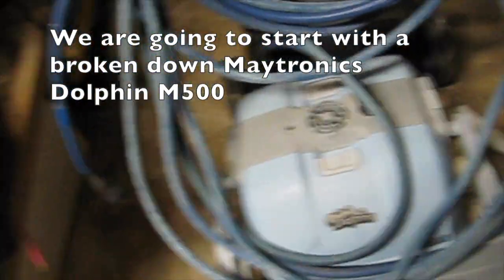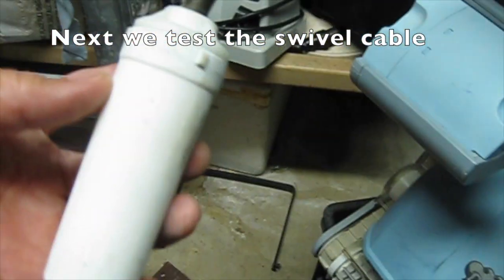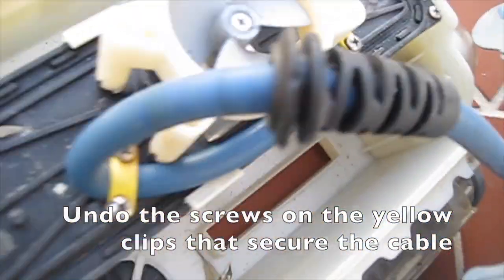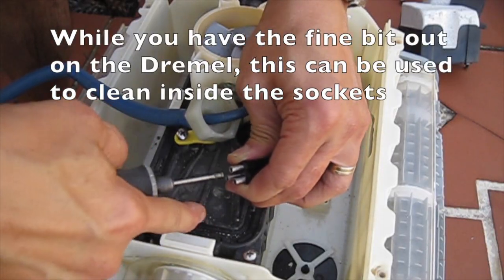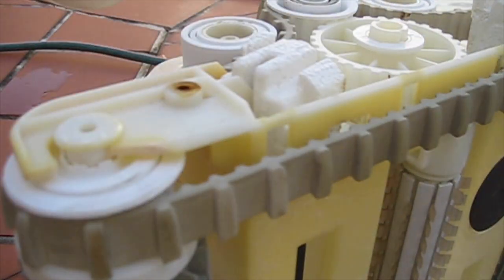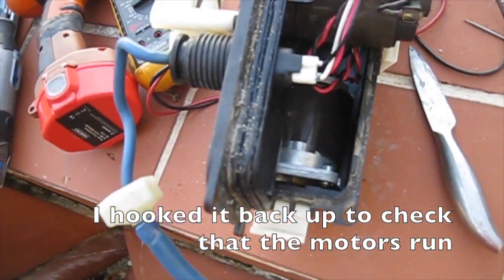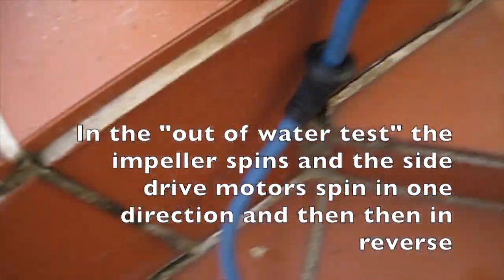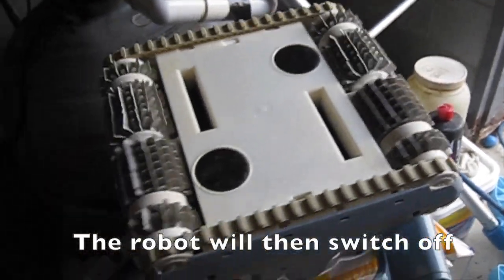fix faulty non working Maytronics Dolphin M500 pool robot complete diagnosis and repair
in part 2 of my Maytronics Dolphin robot fixing series, I repair a M500 top of that the customer was quoted by his pool shop as needing a complete motor  block unit . This shows that with some diagnosis and fault finding skills , you can work out the problem.
The robot is repaired enough to be working again but in an upcoming episode we take the impeller drive motor apart looking for a problem that causes the robot to stop. This is solved by changing the roller bearing inside the main drive motor.